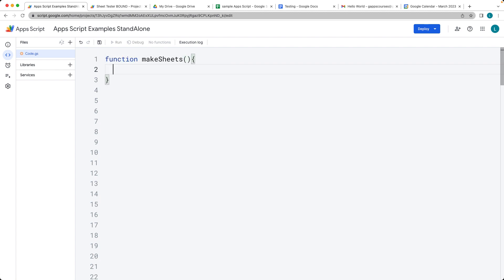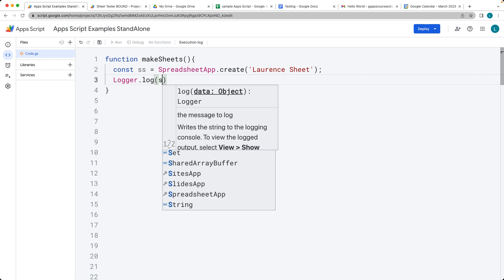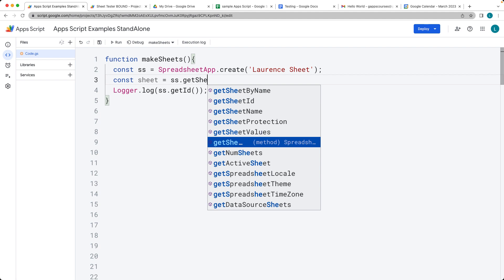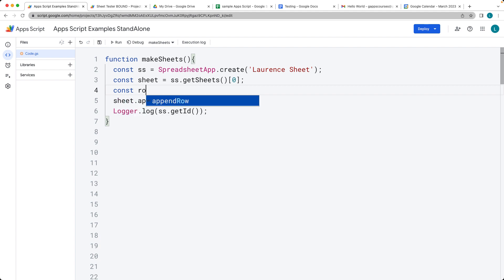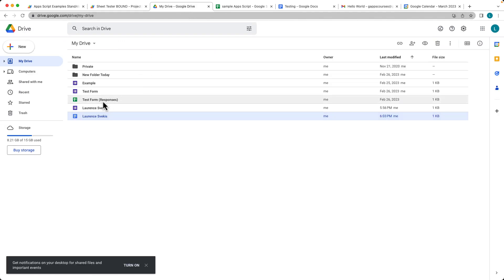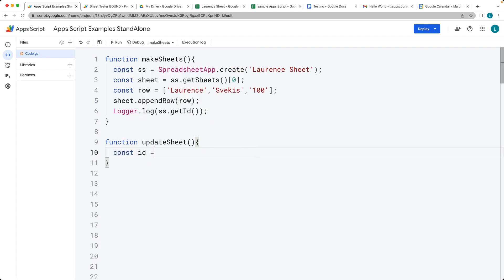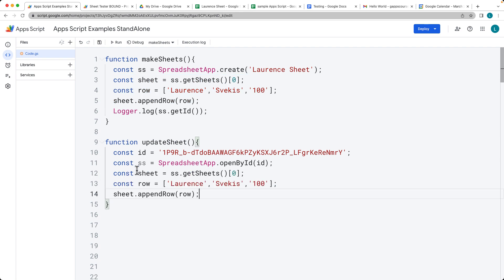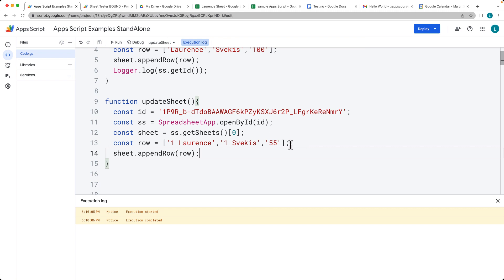Creating and Updating Spreadsheet Data with Custom Function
Add Data to Google Sheets:
Google Sheets is a cloud-based spreadsheet tool that allows users to create and edit spreadsheets. With Apps Script, you can programmatically add data to a Google Sheet, retrieve data from it, and perform various operations. The code below adds a new row of data to a Google Sheet.
The first function makeSheets() creates a new Google Sheets file with the name "Laurence Sheet" and then retrieves the first sheet in the file. It then creates a new row containing three values, 'Laurence', 'Svekis', and '100', and appends the row to the end of the sheet. Finally, it logs the ID of the created spreadsheet using the Logger class.

The second function updateSheet() opens an existing Google Sheets file using its ID and retrieves the first sheet in the file. It then creates a new row containing three values, '1 Laurence', '1 Svekis', and '55', and appends the row to the end of the sheet. The function updates the sheet in the file without creating a new sheet.